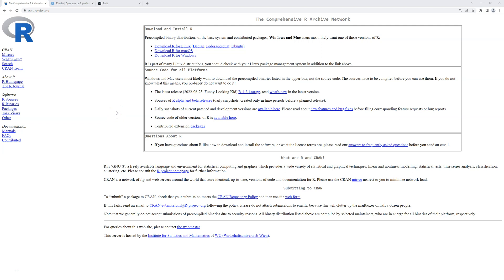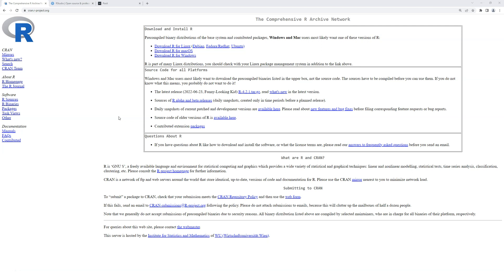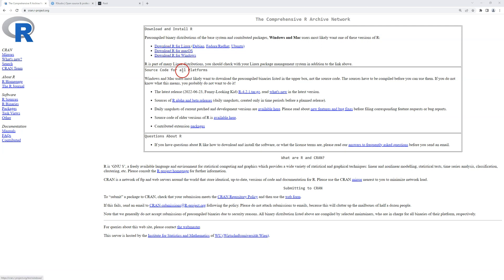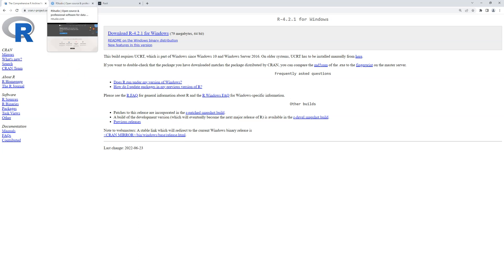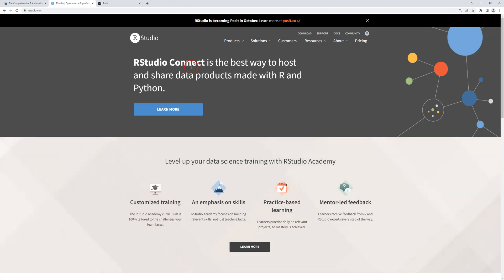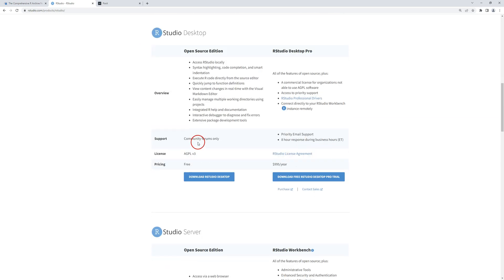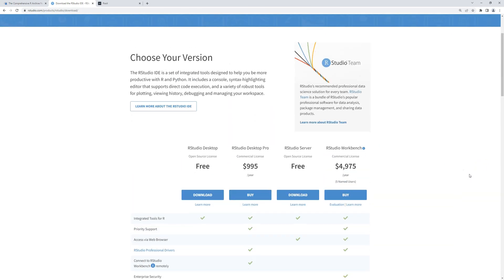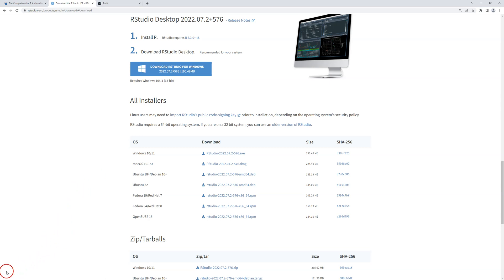Chapter 2 Video 1 - Finding and Installing R & RStudio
In this video, we briefly walk through finding and installing R and RStudio.

This is the 1st video of Chapter 2 for the book Quantitative Social Science Data with R, 2nd Edition (Sage).